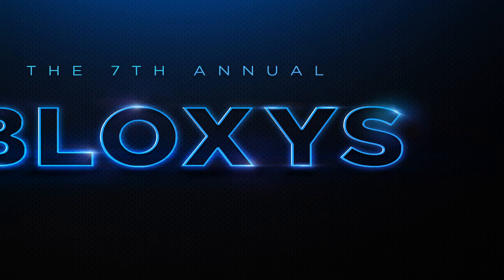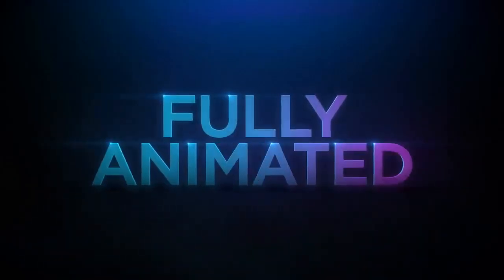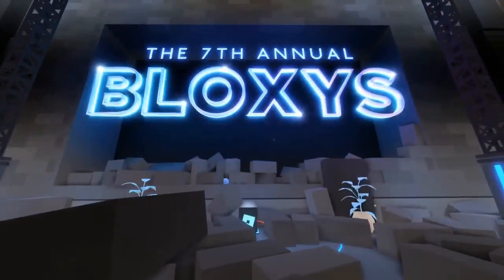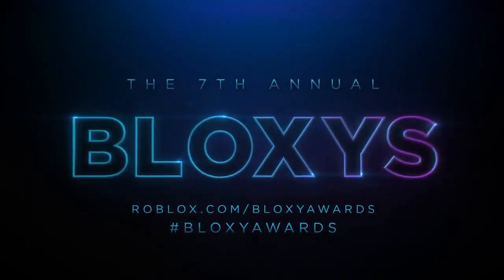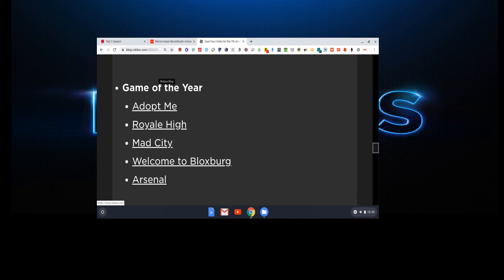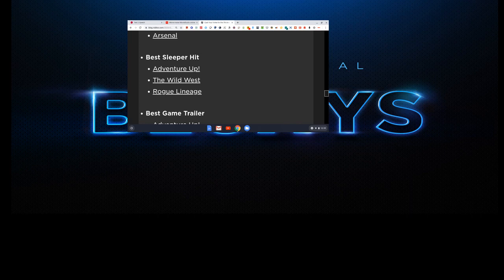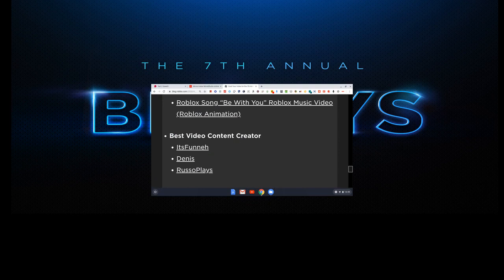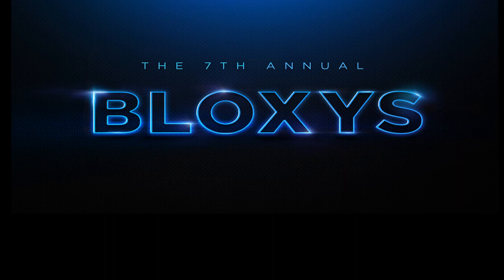Roblox: 7th Annual Bloxy Awards 2020 Is Coming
roblox 7th Annual bloxy Awards is one the way, make sure to vote what you like. they may change some thing and add stuff.